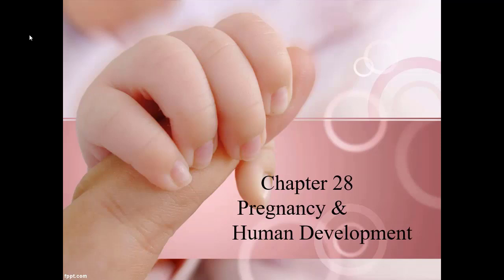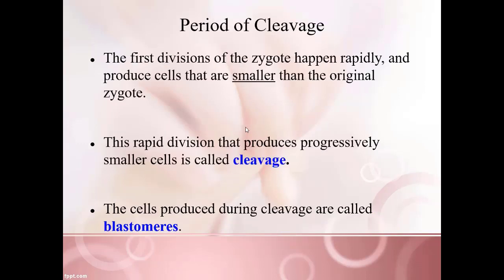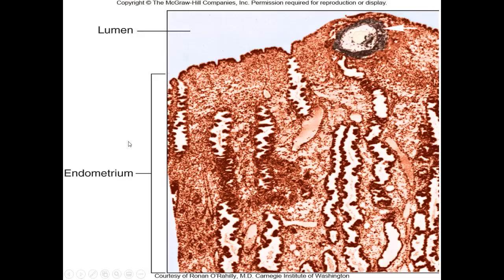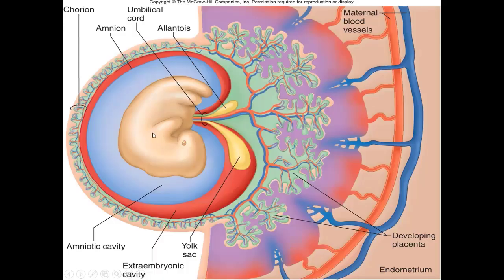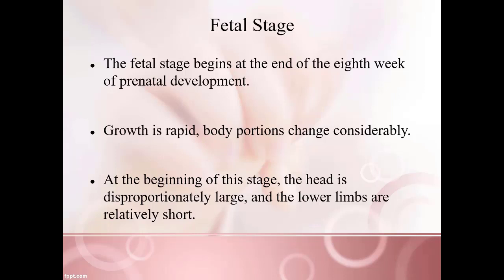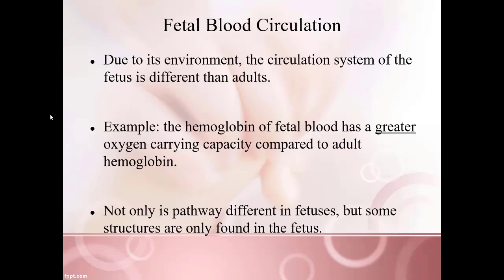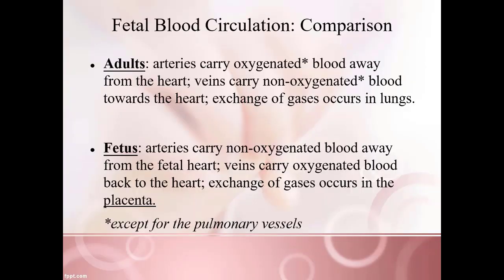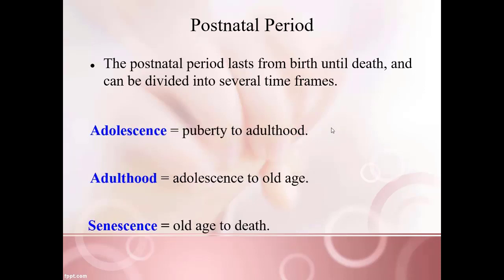Pregnancy & Human Development